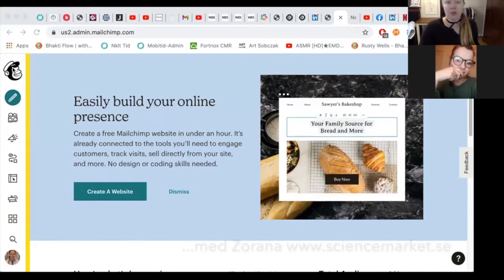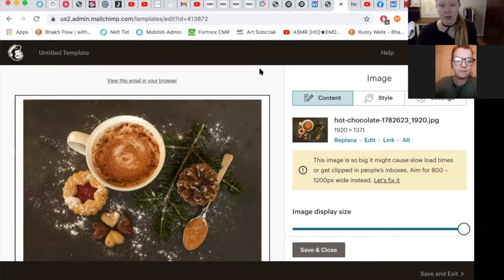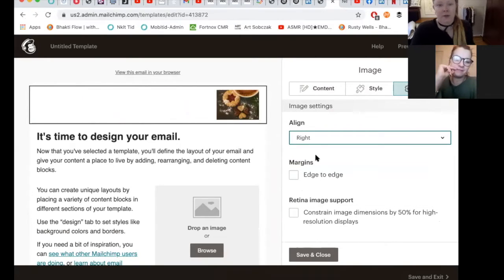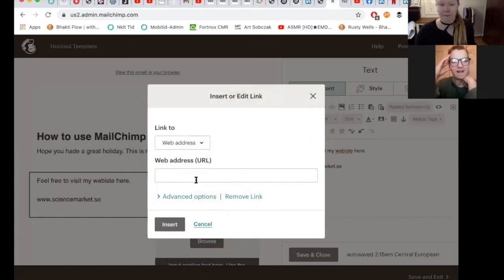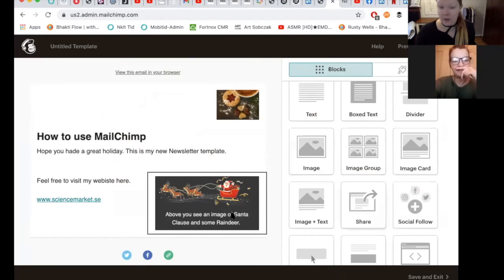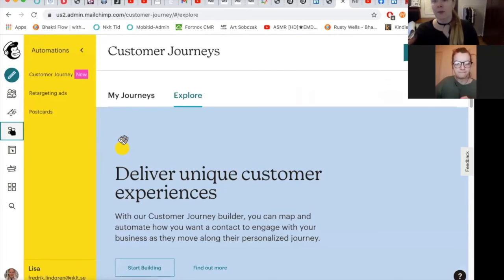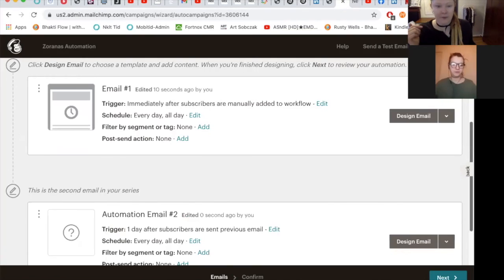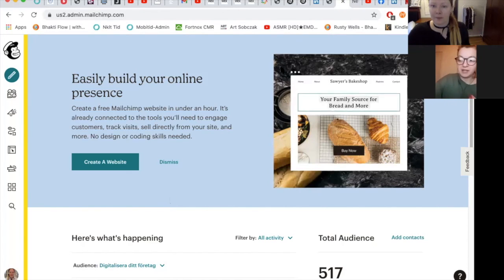How to use automations in MailChimp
Lisa Eriksson from Webpages nklt talks to Zorana from Science Market about how to use automations and make templates in MailChimp.